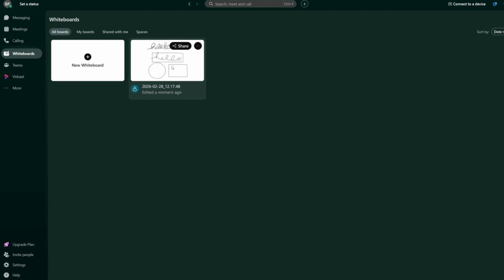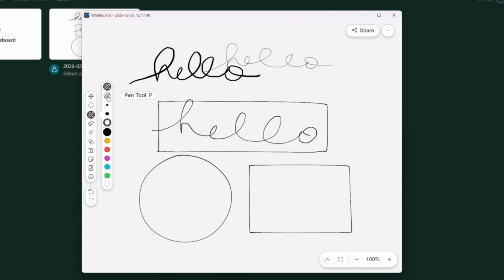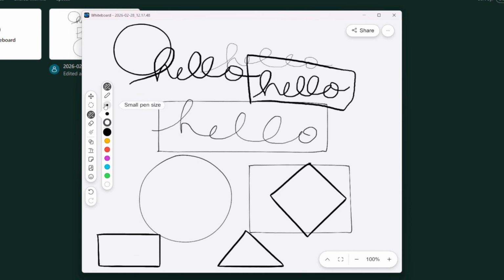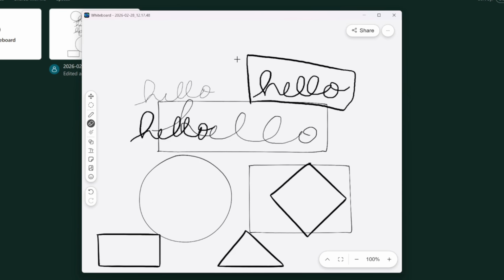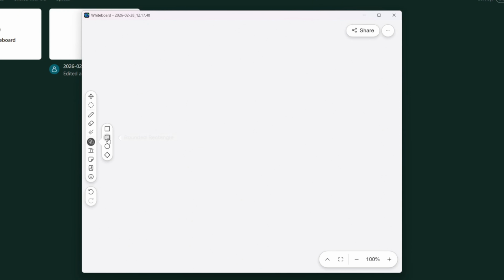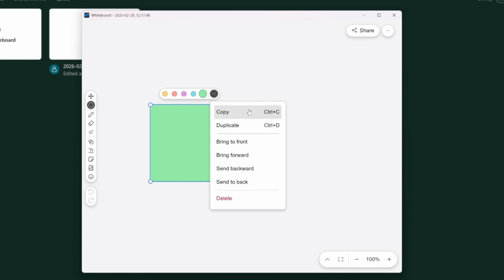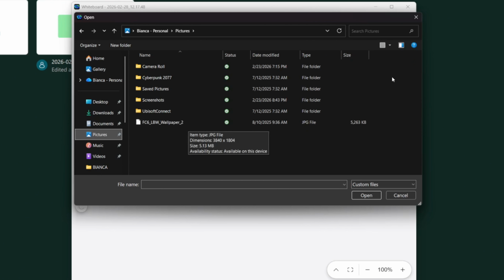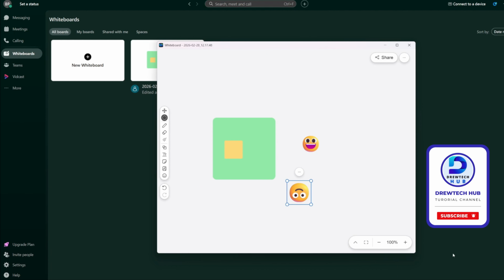Webex Whiteboard Editing Guide | Step by Step for Beginners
Want to learn how to edit Whiteboard features in Webex? In this step by step tutorial for beginners (2026), I’ll show you exactly how to use and customize the Webex Whiteboard tools بسهولة!

Whether you're using Webex for meetings, teaching, or collaboration, this guide will help you get the most out of Whiteboard editing features.

👉 Beginner-friendly walkthrough
👉 Latest Webex update (2026)

🚀 In this video you’ll learn:

How to edit Whiteboard in Webex step by step
How to use drawing and annotation tools
How to customize Whiteboard features
Tips for better collaboration in Webex